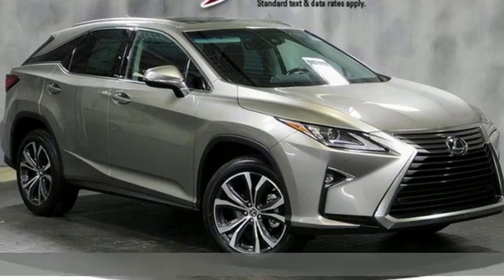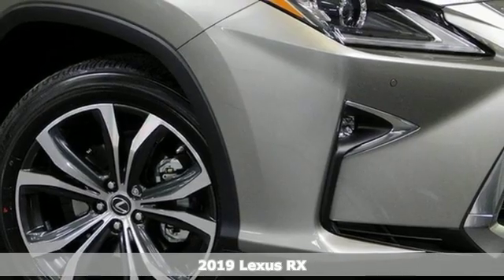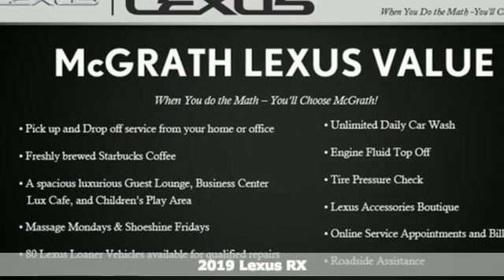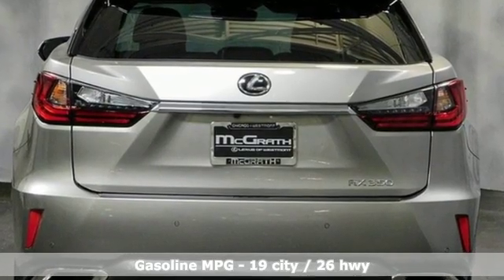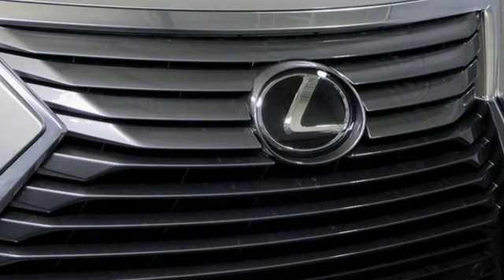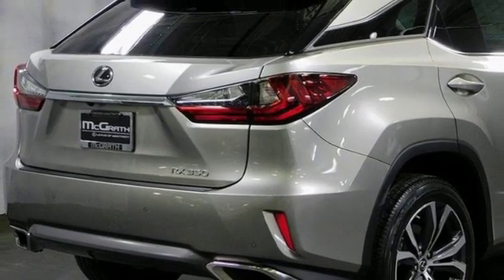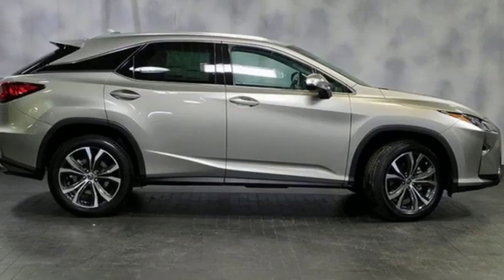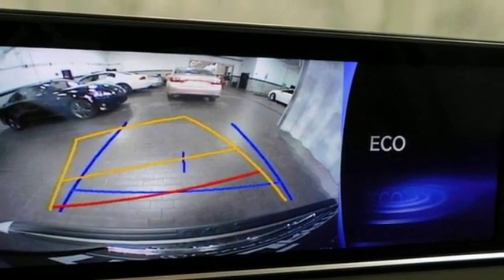New 2019 Lexus RX 350 Westmont IL Chicago, IL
Year: 2019
Make: Lexus
Model: RX 350
Trim: Awd Navigation
Engine: 3.5L V6 DOHC 24-Valve VVT-i Engine
Transmission: Automatic
Color: ATOMIC SILVER
Interior: Black
Stock #: X1812
VIN: 2T2BZMCA1KC185187

Address:
470 E Ogden Ave